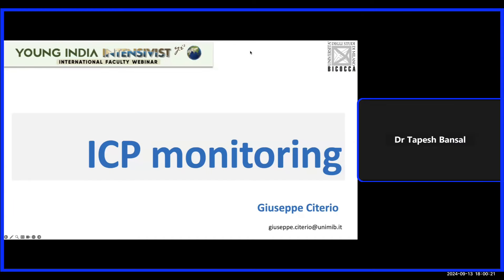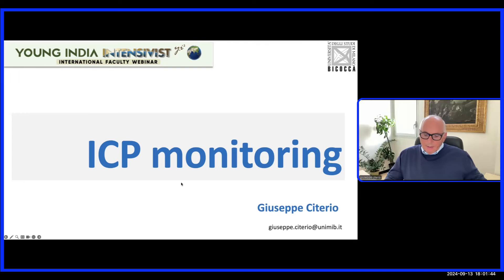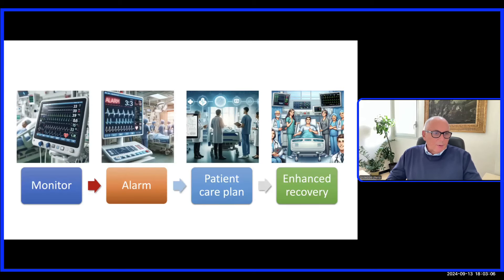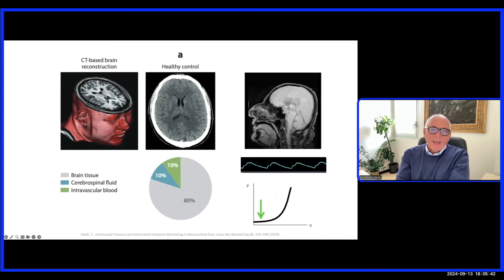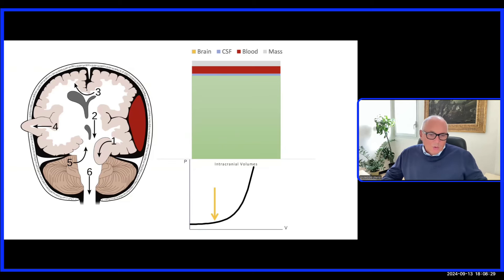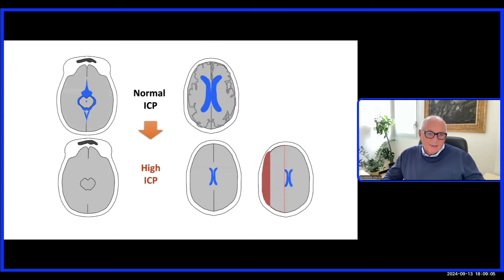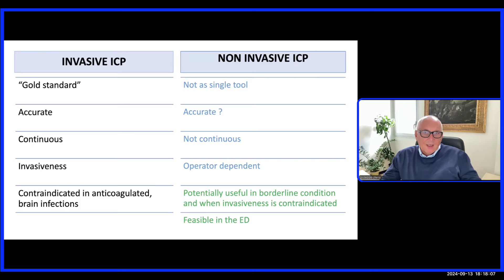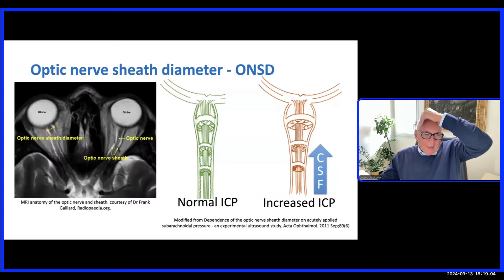INTRACRANIAL PRESSURE MONITORING icp: PROF G CITERIO editor in chief INTENSIVE CARE MEDICINE journal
In a pt with raised icp and in ARDS , WHAT KIND OF VENTILATION do we give, can we give peep upto 15 ?
ANS🤷‍♂️✔
AVCV OR APCV are the usual modes minimal PEEP is used , if reqd upto 15. we have to keep
Sao2 92=96% in such  pts. GOAL IS TO VENTILATE WITH LEAST MEAN AIRWAY PRESSURES as that determines venous return from brain and thus ICP

Professor Giuseppe Citerio, Editor-in-Chief of the journal Intensive Care Medicine and Professor of Anesthesia and Intensive Care at the University of Milano-Bicocca

He talked on intracranial pressure (ICP) monitoring, discussing measurement methods, indications, and importance in neurointensive care and neurosurgery. He compared invasive and noninvasive techniques, highlighting the need for further research on the efficacy of ICP monitoring in different patient populationsHe introduces the topic by discussing the pathophysiology, measurement methods, and indications for ICP monitoring. He emphasizes the importance of understanding when to insert an ICP measuring device and recommends reading a recently published article on the topic, providing a link for free access.
Giuseppe discusses the importance of monitoring intracranial pressure in neuroresuscitation. He explains how changes in volume within the skull affect intracranial pressure and how the pressure waveform can provide information about the state of the compensatory system. Giuseppe also highlights the risks associated with increased intracranial pressure, such as brain herniation and reduced cerebral blood flow.
Giuseppe discusses the importance of intracranial pressure (ICP) monitoring in neurosurgery, comparing traditional invasive methods with new noninvasive techniques. He points out that although intraventricular and intraparenchymal catheters are considered the gold standard, they have some problems and risks. Giuseppe suggests that in the future, it may be necessary to use a combination of noninvasive devices to obtain accurate and continuous ICP information, especially in complex clinical situations or when invasive methods are not feasible.
ICP Measurement Using Optic Nerve Diameter
In the meeting, he discussed the measurement of intracranial pressure (ICP) using optic nerve diameter as a marker. He emphasized that the measurement should be taken over time to assess trends rather than relying on a single value. He also highlighted the limitations of using transcranial Doppler (TCD) for measuring ICP, citing a recent Italian study that found TCD to be inaccurate for this purpose. He suggested that the use of optic nerve diameter as a marker for ICP measurement is more reliable and should be further explored.
The meeting discusses the effectiveness of intracranial pressure (ICP) monitoring in patients with head trauma. He presents a randomized controlled trial that showed no significant differences between the ICP monitoring group and the non-ICP monitoring group. However, subsequent analyses suggest that ICP monitoring may be beneficial for more severely ill patients. The need for further comparative research to determine the effectiveness of ICP monitoring in different patient populations and to identify subgroups that may benefit most is emphasized.
Data Analysis, Investments and Research
He discusses the importance of measuring intracranial pressure (ICP) in intensive care, stressing that there is no single optimal value but that the overall clinical picture of the patient must be considered. He presents the results of studies conducted on different patient populations and emphasizes the importance of a stepwise approach in controlling ICP. Giuseppe concludes by highlighting the need for further research and the importance of considering the overall clinical situation rather than relying on a single numerical value.
Giuseppe discusses the management of patients with elevated intracranial pressure, emphasizing the importance of a less conservative and more aggressive approach to therapy. He explains that propofol and neuromuscular blockers are commonly used for intubation, while norepinephrine is preferred for hypotension. Giuseppe emphasizes the importance of hyperventilation and the use of osmotic agents to rapidly reduce intracranial volume in cases of herniation, and recommends protective mechanical ventilation with careful regulation of CO2.
00:00:00 intro
00:02:50 physiology
00:11:40 Monitoring icp
00:17:47 non invasive and invasive
00:23:47 when to monitor
00:34:11 threshold for treating icp
00:47:47 discussion
                  b waves physiology?
                  intubation drugs
                  vasopressor for increasing bp, PE?
                  can we reverse transtentorial herniation
                  ventilation strategy ?